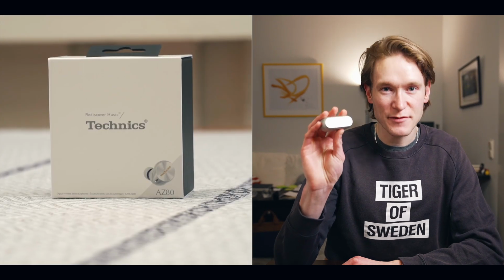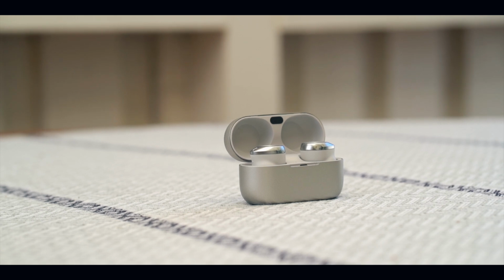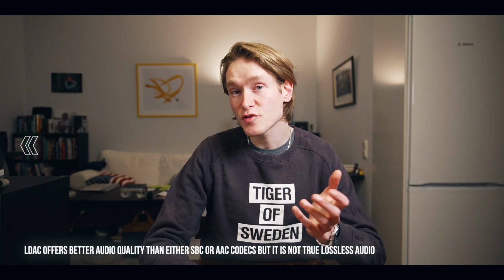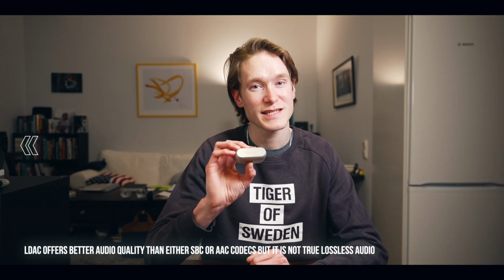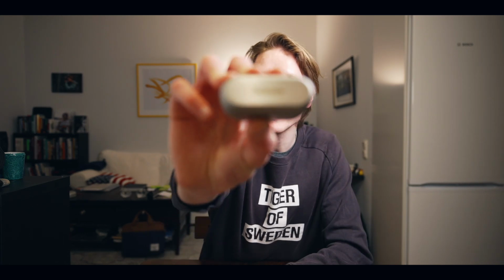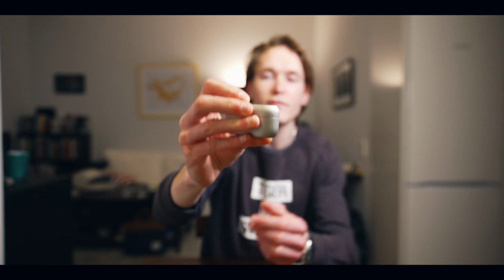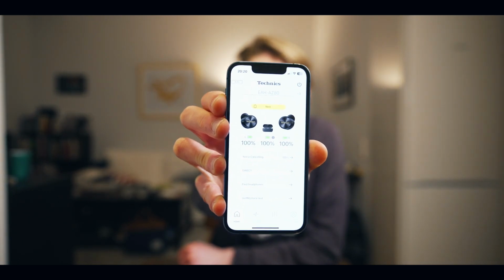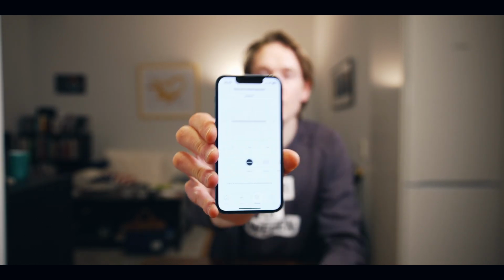The most versatile in-ear headphones on the market?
I have used the Technics premium in-ear headphones, EHA-AZ 80 for about 6 months and this is my long term review. What are the pros and cons?
And are they worth their premium price?

0:00 intro
02:00 my previous in-ear
03:30 technics az80
04:20 sound quality
06:05 fit
07:05 anc
08:15 small problem & the case
10:30 overall experience